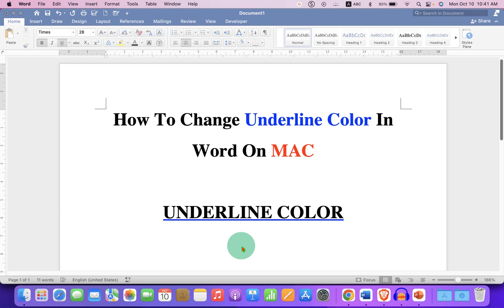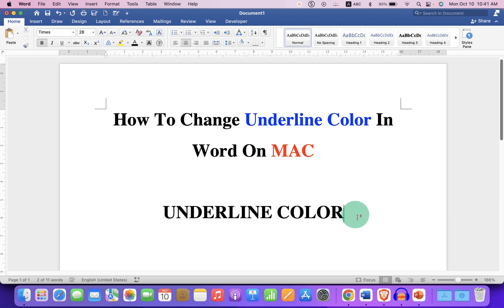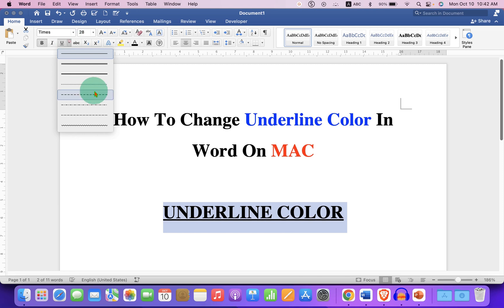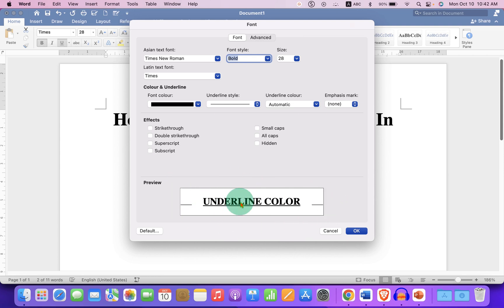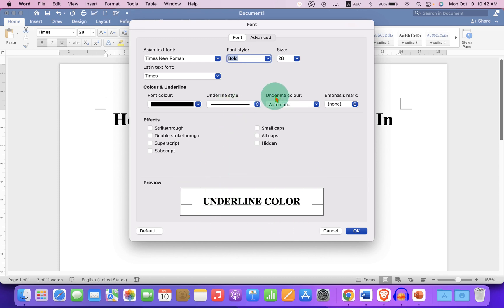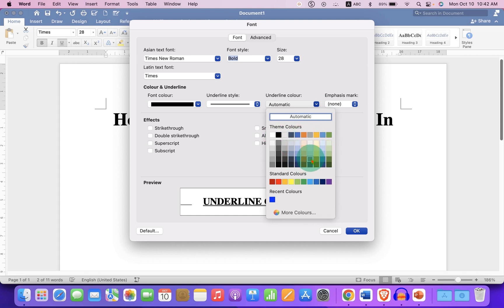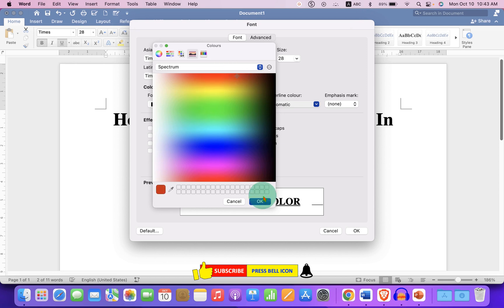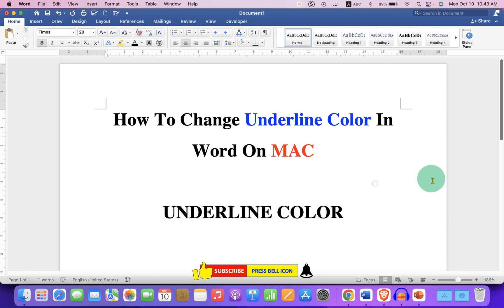How To Change Underline Color In Word On MAC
How To Change Underline Color In Word On MAC (Macbook Air or Macbook Pro)